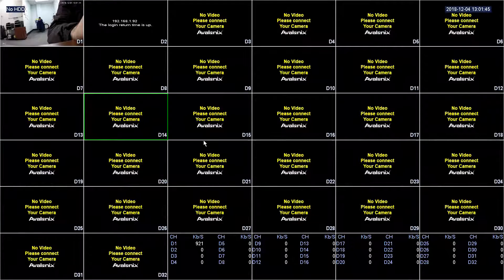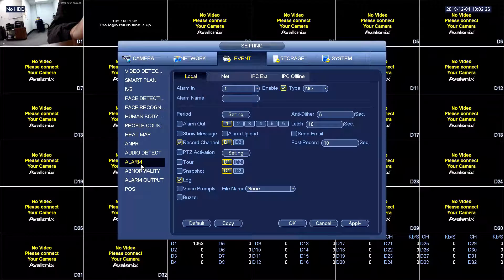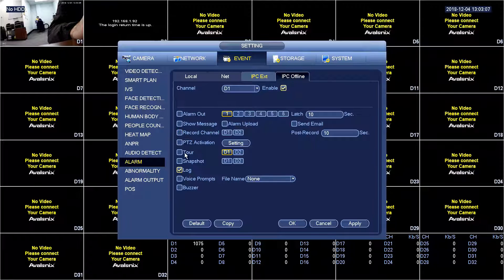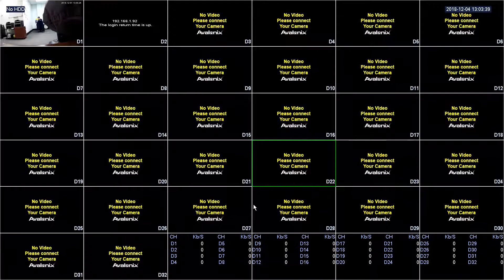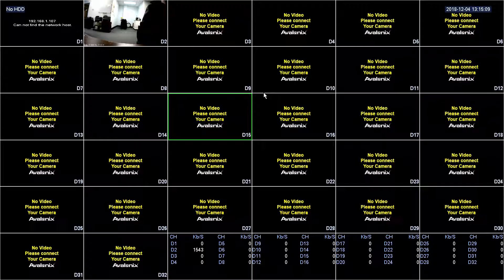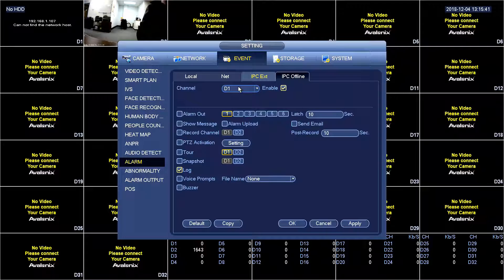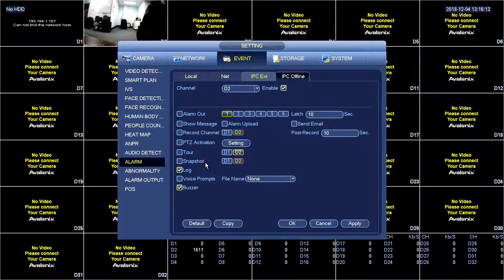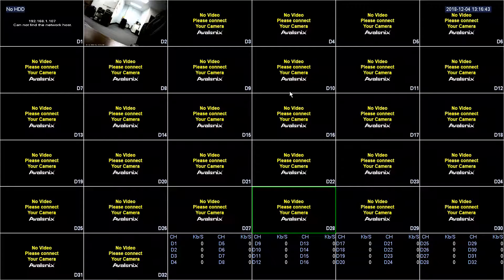How to setup IP Camera Offline Alerts on your NVR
This video will show you how to setup IPC Offline alerts on your NVR if there is someone who has disconnected the camera or cut the line.